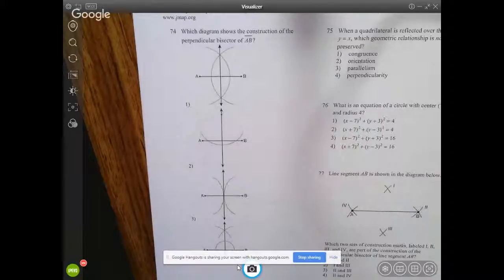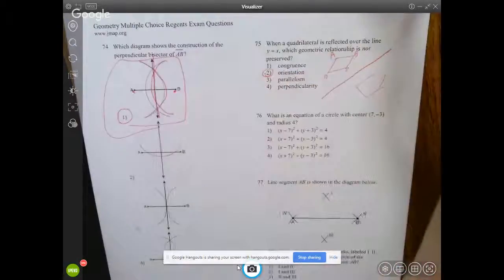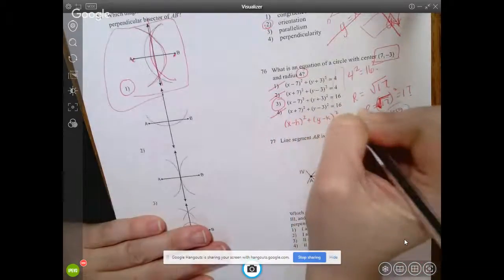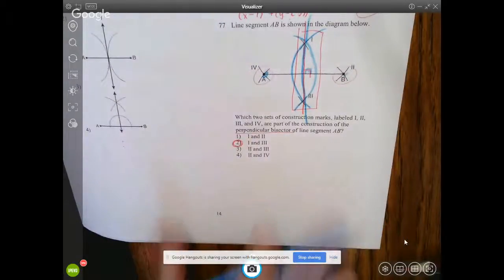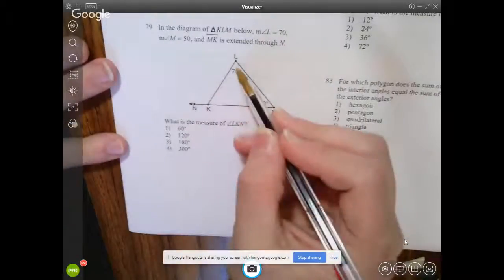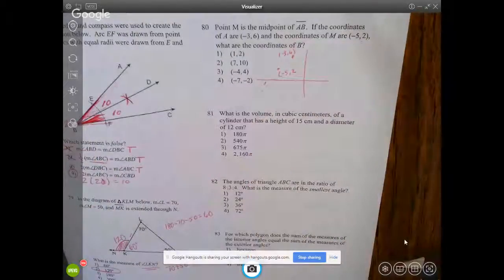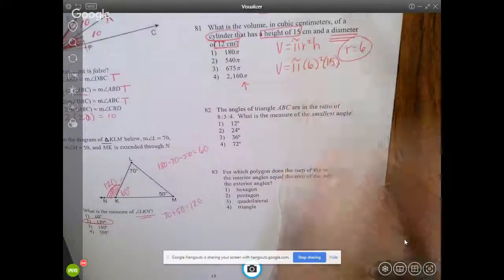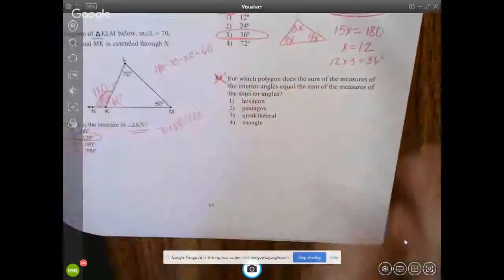Geometry EOC/Regents Multiple Choice 74